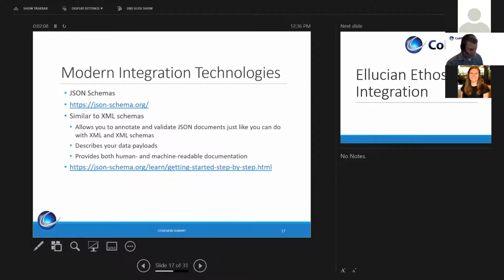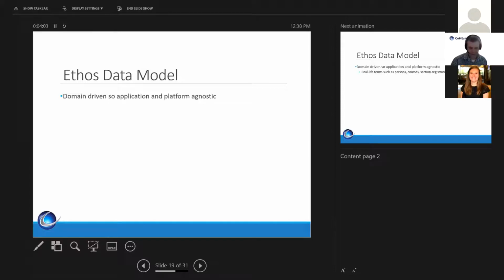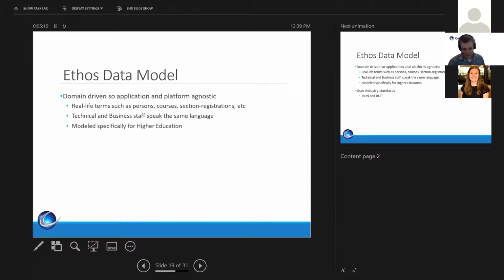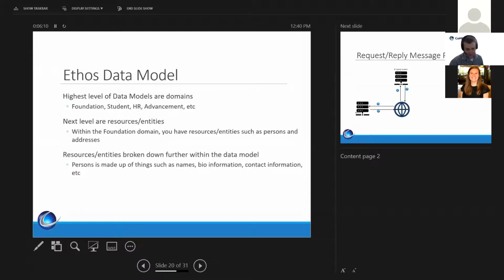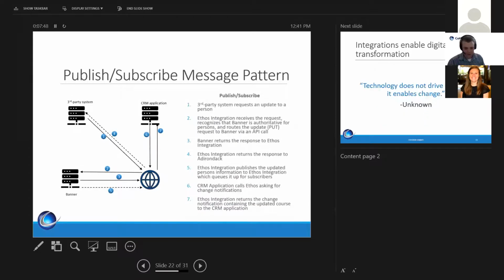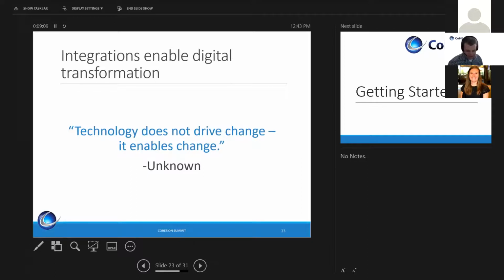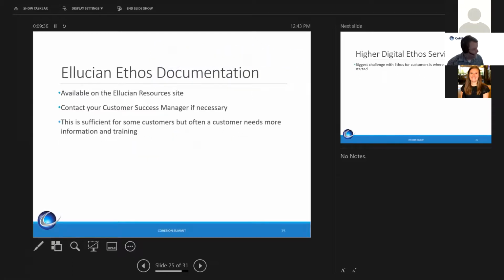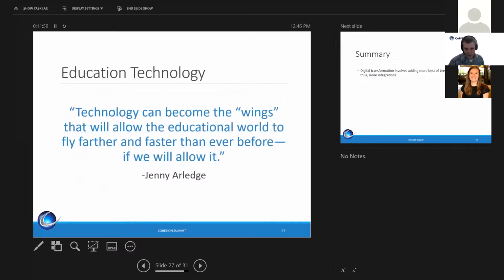Enterprise Integration Architecture: A Foundational Success Factor for Digital Transformation Part 2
Higher Education institutions know they need to evolve to improve the student experience and educational outcomes, but they are often held back by poorly integrated IT portfolios. Revamping your integration architecture is a great foundational component of any institution’s digital transformation plans, as it can leverage industry progress on flexible tech stacks, API-first solutions, and data-driven process/workflow. Learn how to kick off or continue your institution’s digital transformation via Enterprise Integration Architecture.